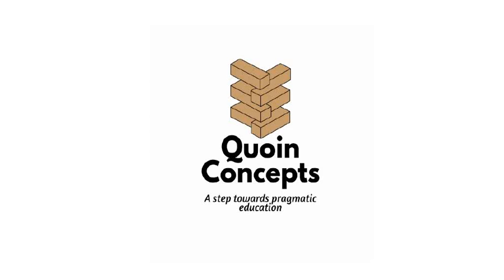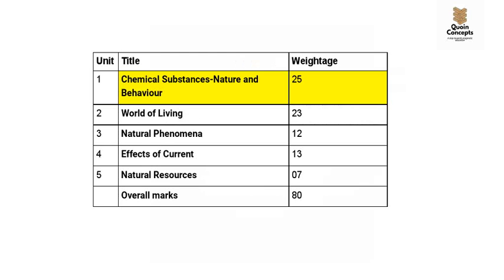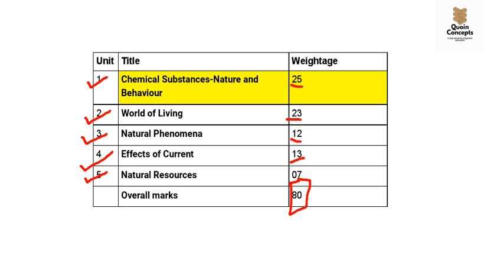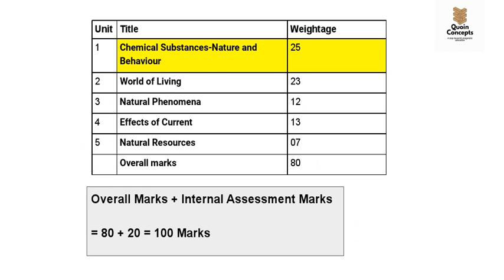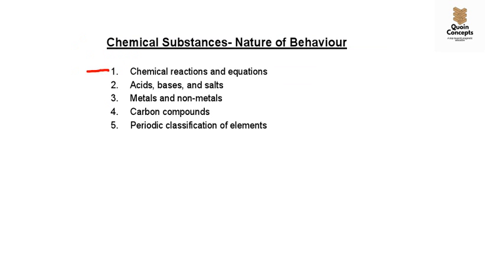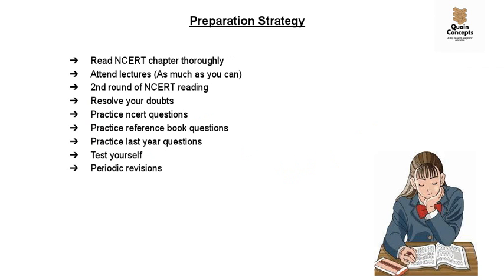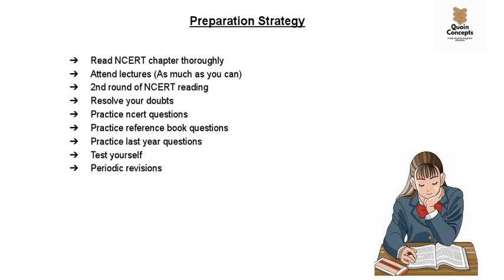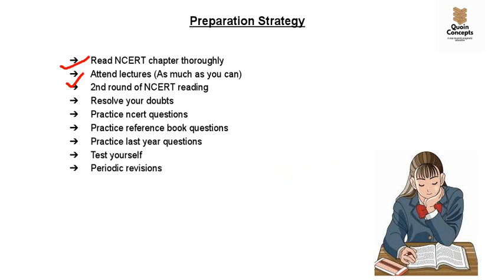CBSE chemistry syllabus class 10 (English) | Preparation Strategy| Quoin Concepts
CBSE Chemistry Grade 10 sessions coming soon! Watch the video to know the syllabus that will be covered in the upcoming videos.